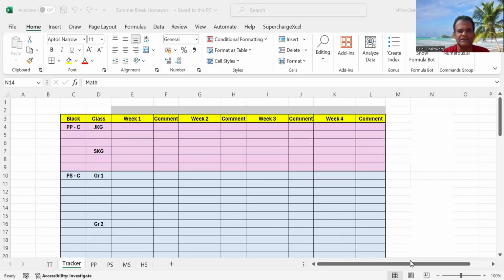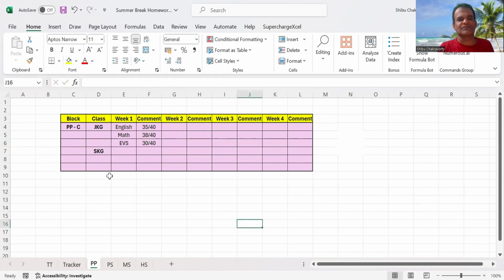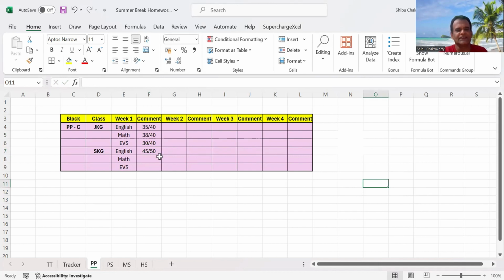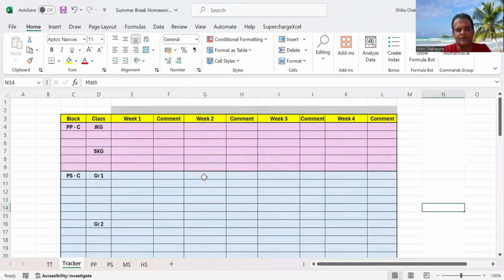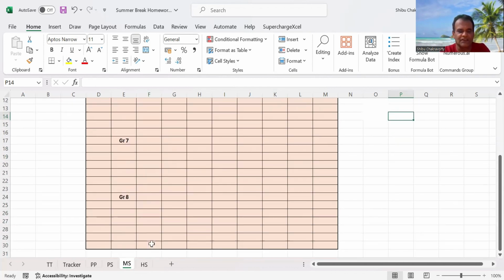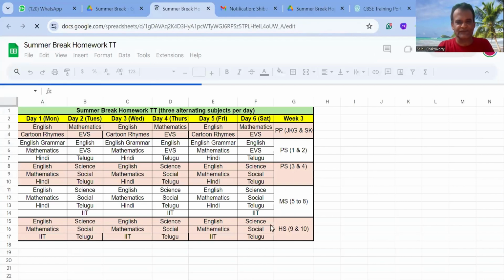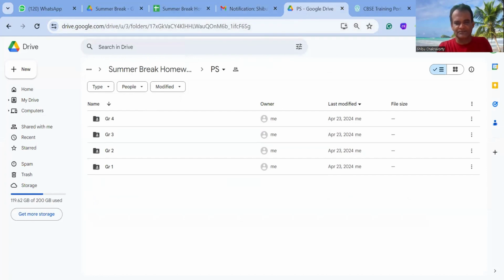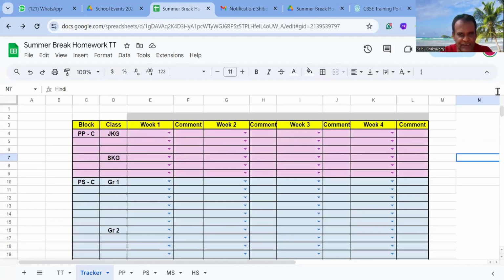Summer Break Homework Tracker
Video tutorial on how to update the Summer Break Homework Tracker